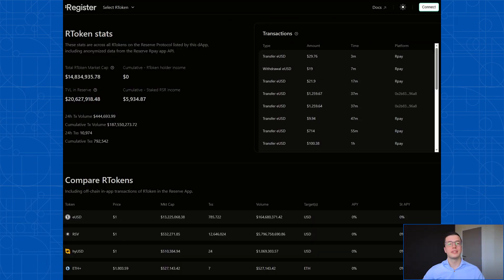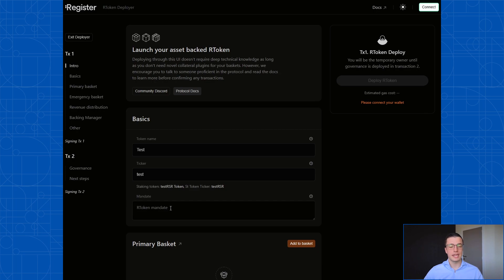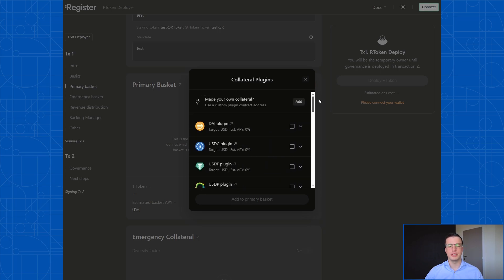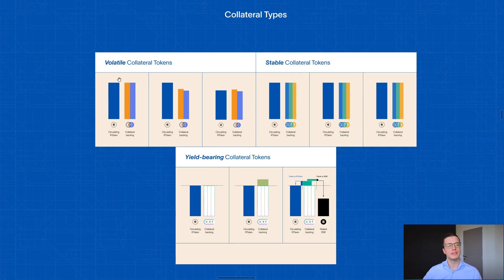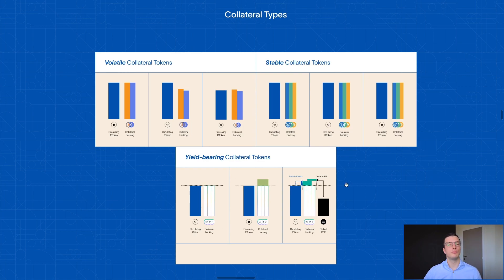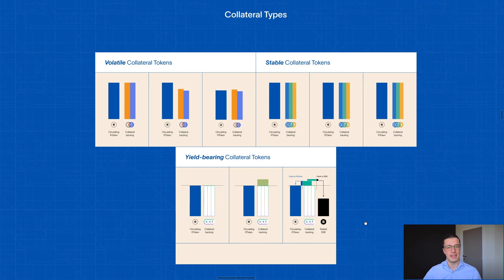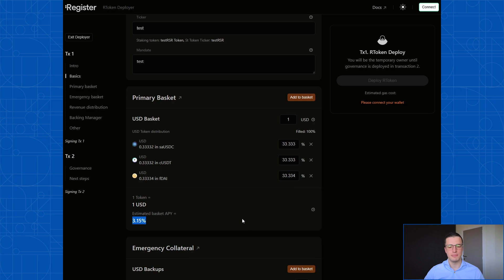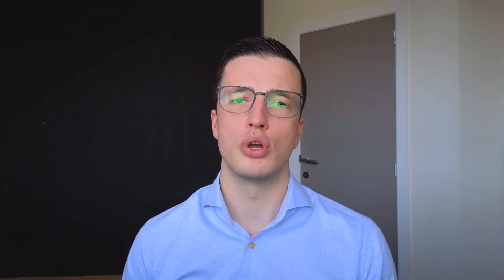Selecting your RToken´s primary basket 2/7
The video explains the permissionless deployment of an RToken using the Reserve Protocol. The deployment process involves completing a form in the deployment wizard, specifying the RToken name, ticker, mandate, and primary collateral basket, which can be volatile, stable, or yield-bearing assets. The video also discusses the concept of over-collateralization with staked RSR tokens.

If you have questions about deploying RTokens drop into the Reserve Protocol Discord, linked at bottom of Reserve.org, and engage with the community.